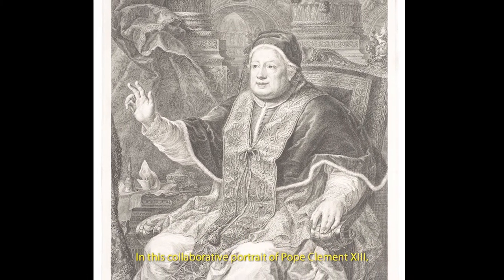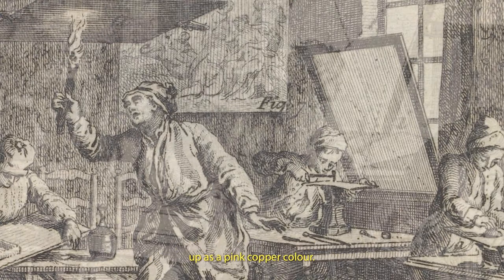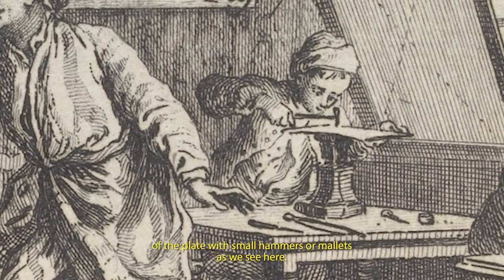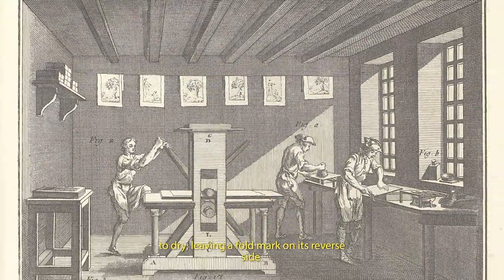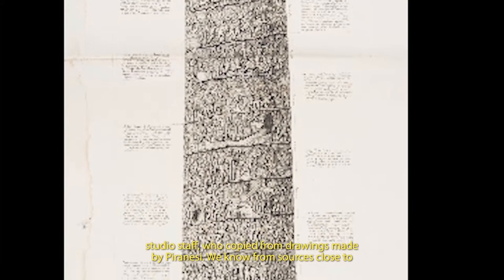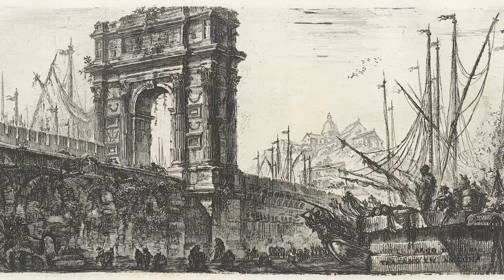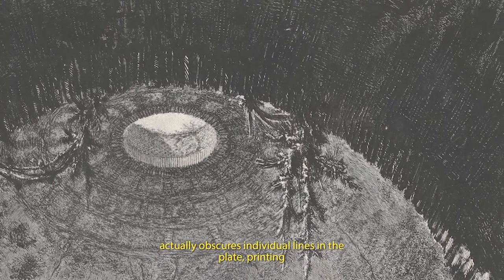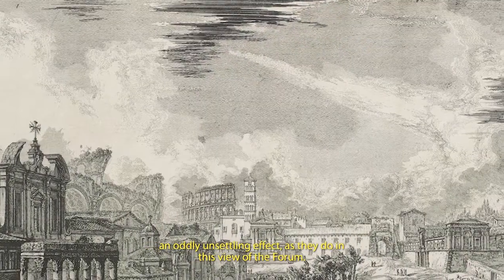Colin Holden on Printmaking in Piranesi's time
Colin Holden outlines the skill and artistry Giovanni Battista Piranesi brought to his print-making.